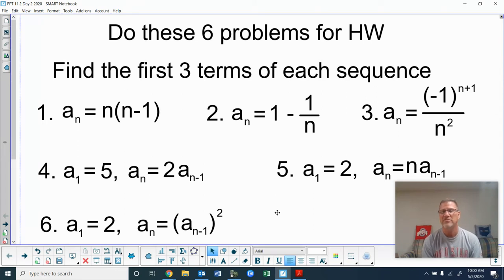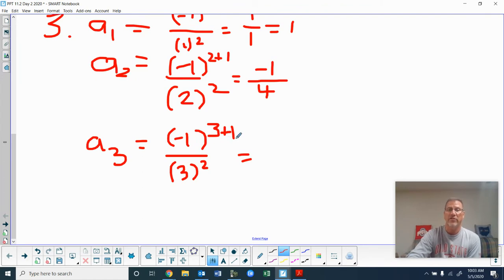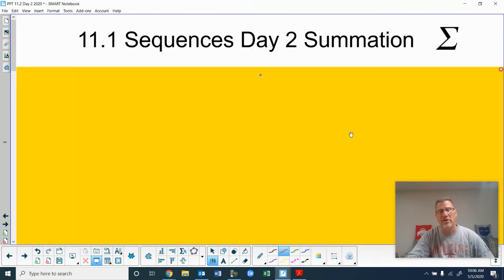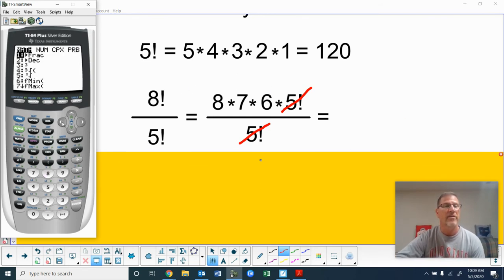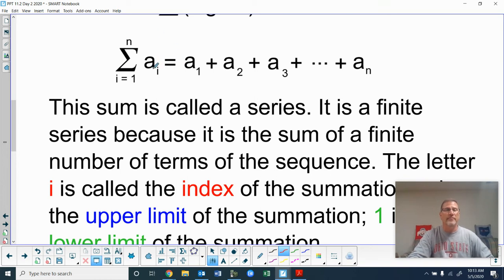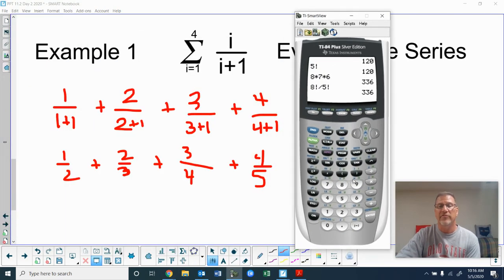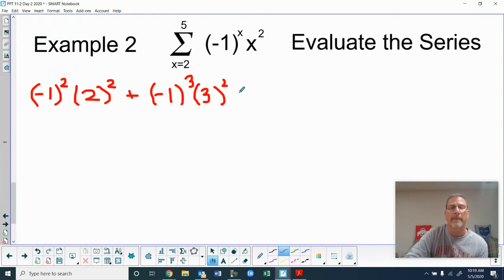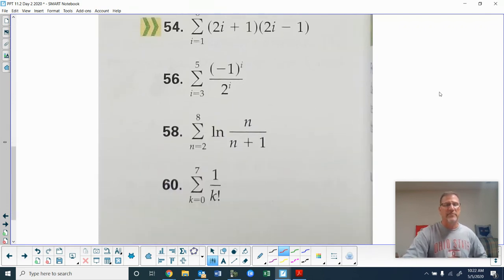CP Math 11.1 Day 2 Summation Notation, 5/5/20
CPMath 11.1 Day 2 Summation Notation, 5/6/20